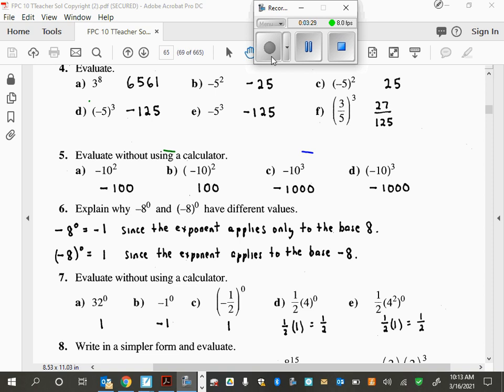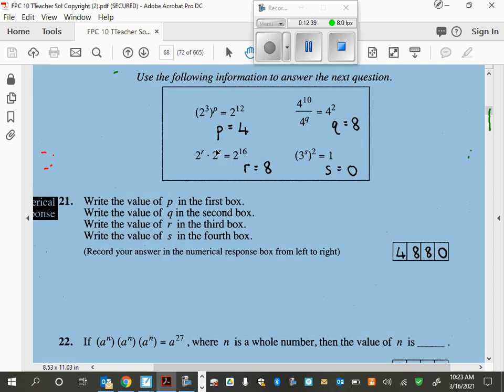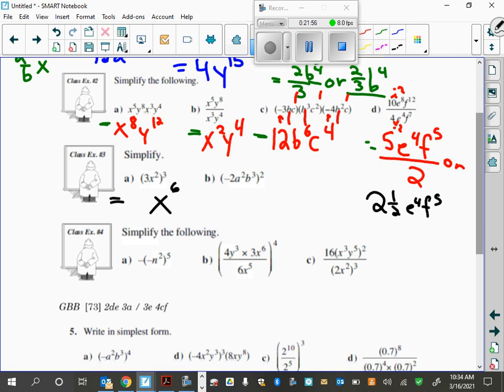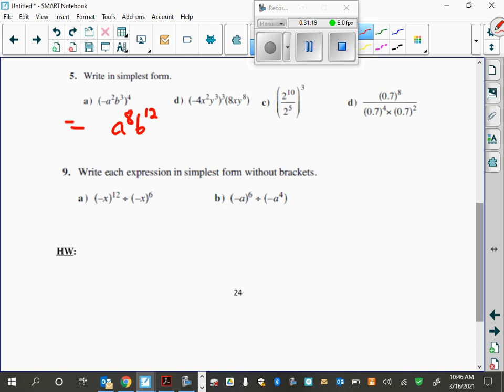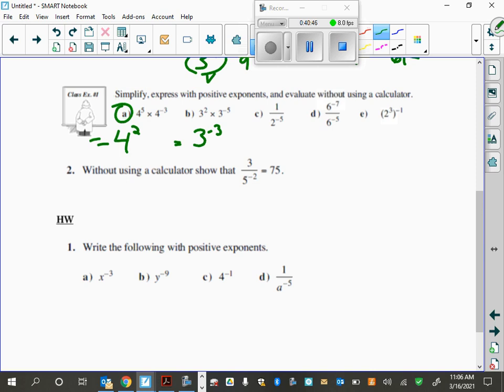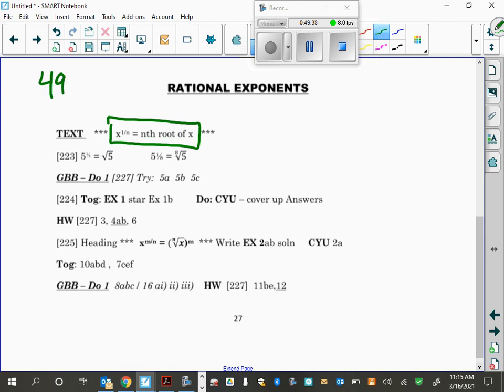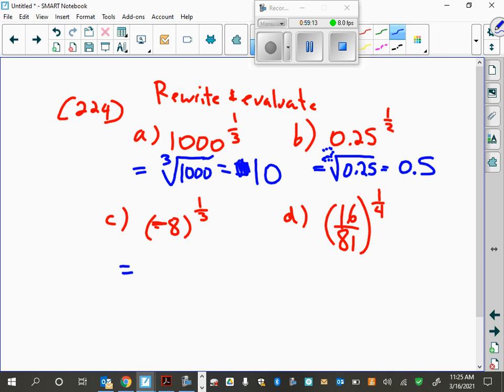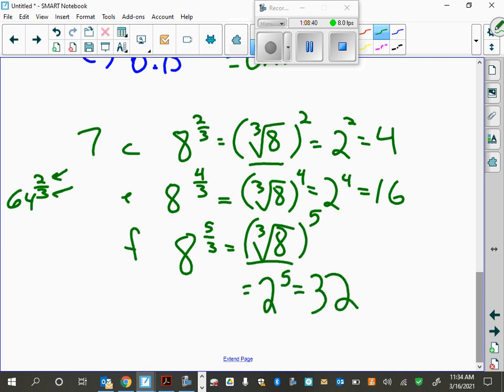Math 10AP Exponent Rules, Math Karate, negative Exponents